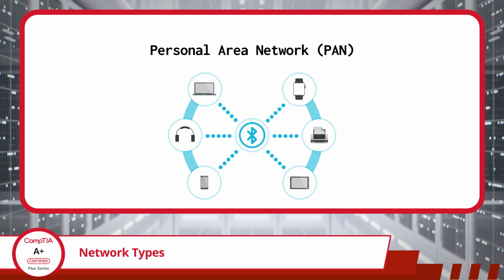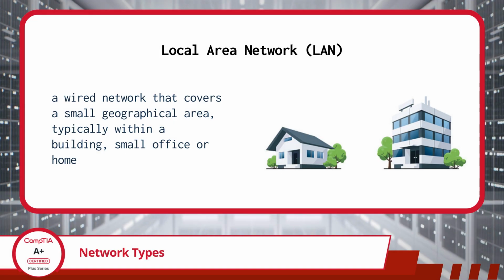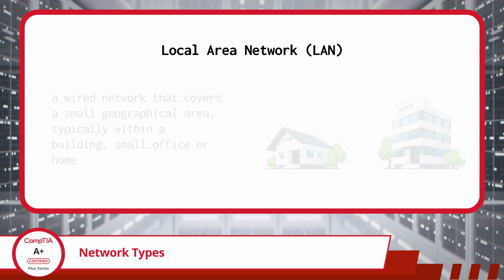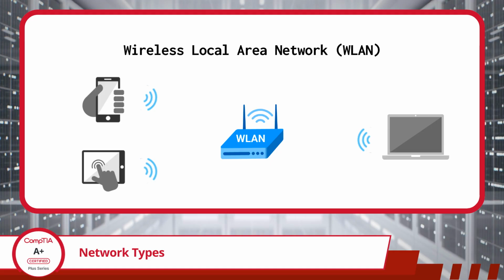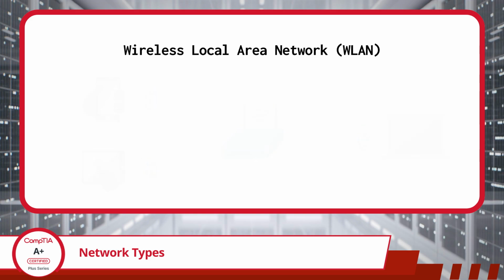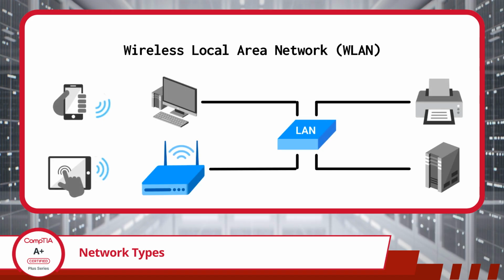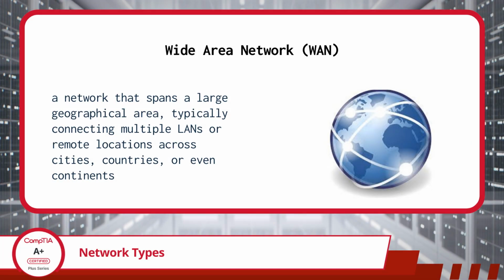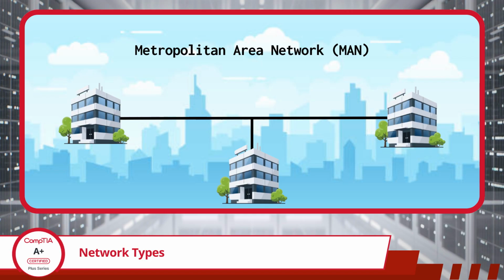CompTIA A+ Core 1 (220-1201) | Network Types | Exam Objective 2.7 | Course Training Video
CompTIA A+ Core 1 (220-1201) | Exam Objective 2.7 | Compare and contrast internet connection types, network types, and their characteristics - Network Types